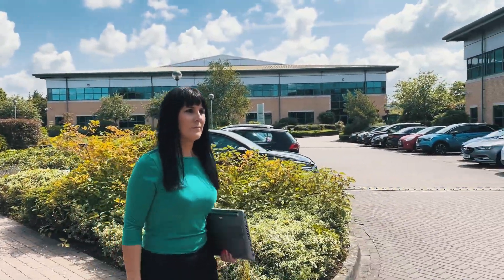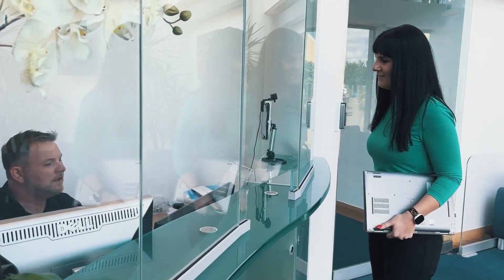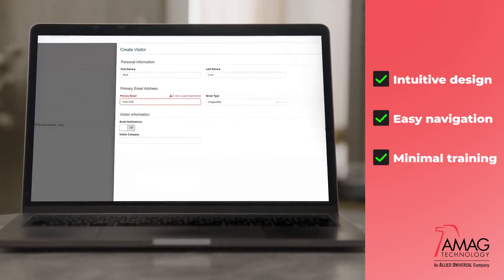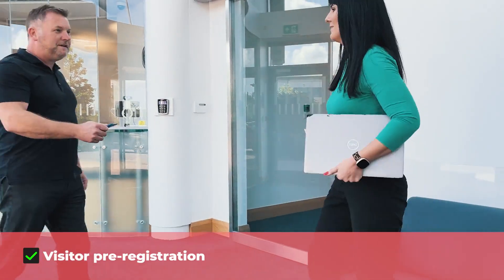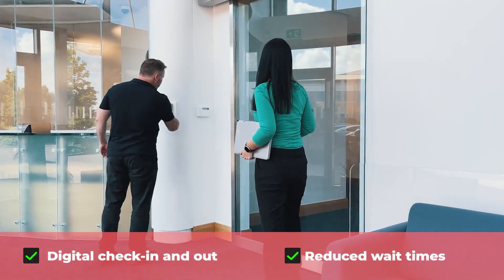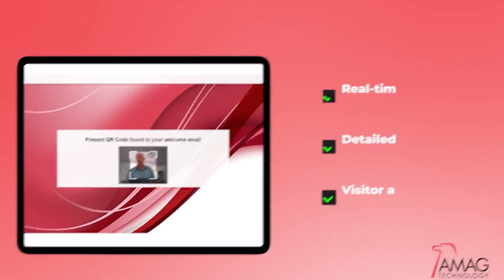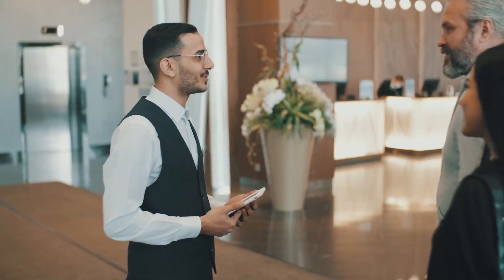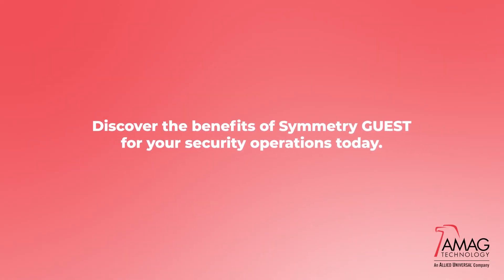Empower Your Security Staff: Streamline Visitor Management with Symmetry GUEST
In today's security-conscious world, efficient visitor management is crucial. Symmetry GUEST offers a powerful solution that empowers security staff with an intuitive, user-friendly interface. Whether you're handling a few visitors or a crowd, Symmetry GUEST ensures a quick, seamless check-in process. With comprehensive reporting features, security officers can keep track of every visitor, enhancing safety and security. Discover how Symmetry GUEST can transform your security operations, making them more efficient and effective. Upgrade your visitor management system today!